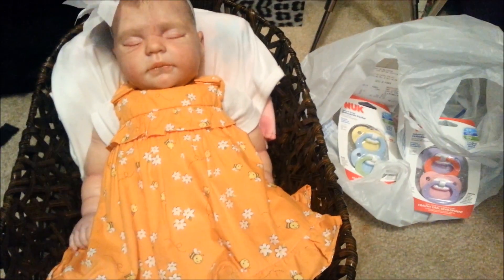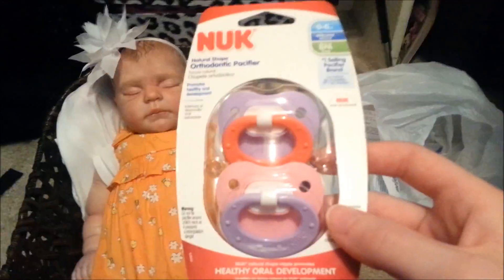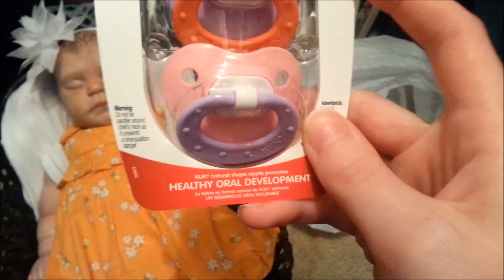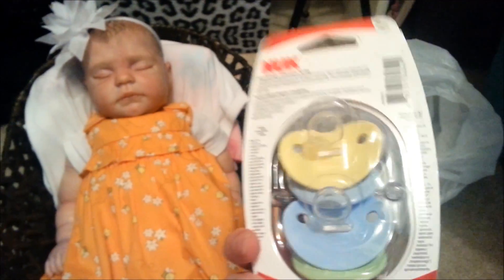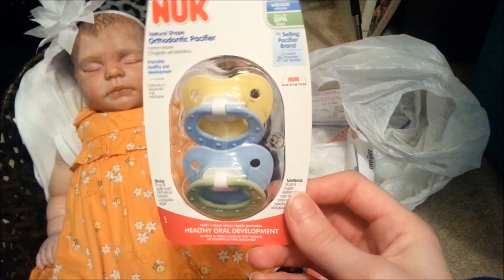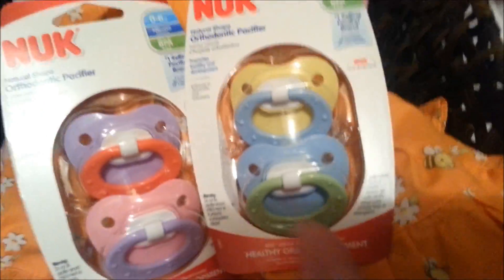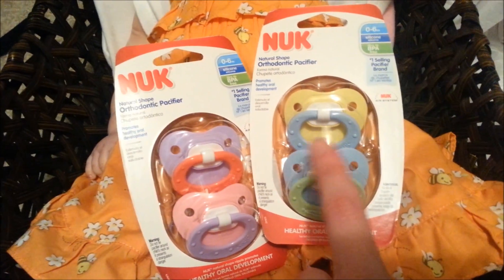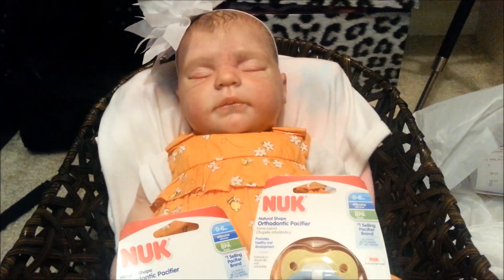New Nuk Pacifiers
*FAQ

*Baby Melissa is a Reborn that I got off of ebay. She is the Tracey Kit Prototype and was reborned by Master artist Evon Nather.

*Nyah is the full body silicone girl. I got her off of eBay. She is the Nyah kit by Lorna Miller-Sands. She is a sold out edition of only 15 babies.

*The full body boy silicone I used to have can be found on dollhse.com. He is the preston alexander and made by Melissa Mccrory. I named him Dakota :) He weighs apx 8 pounds. He was adopted by Natalielovesreborns1 and can be seen on her channel

*Patricia is a silicone doll made by Pat Moulton given to me by my dear friend Laura from HelloDollyNursery :) She is the Avery Sculpt.

*Max is the siamese cat you see in like all my videos! He is 4 years old :)

*Mya is the orange tabby cat she is 2 :)